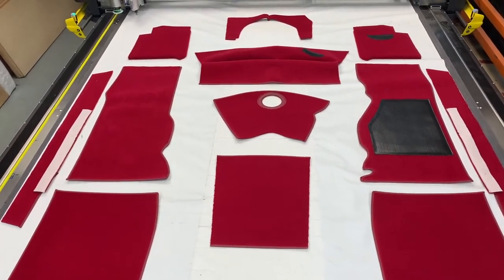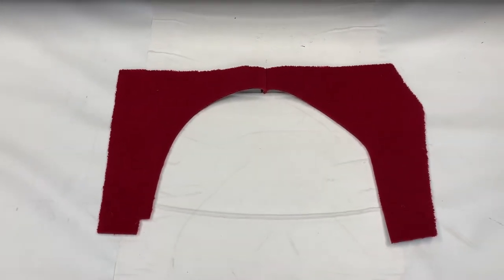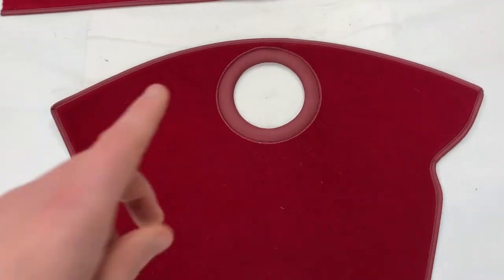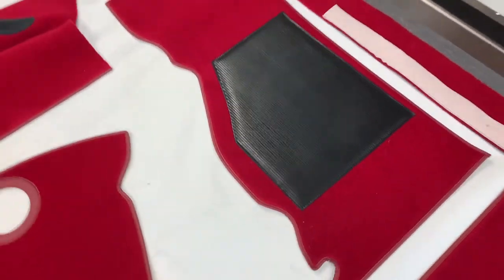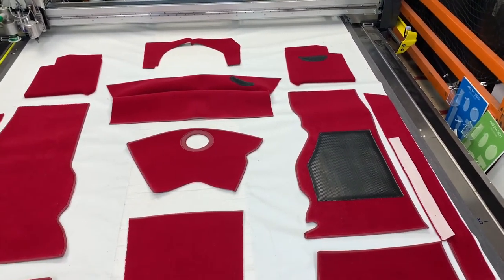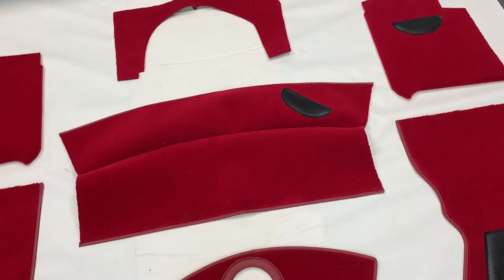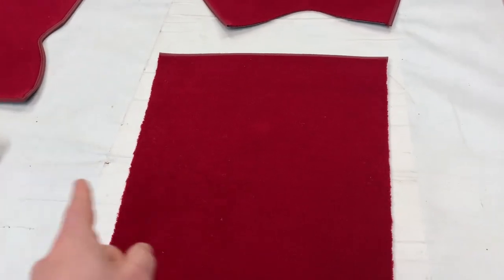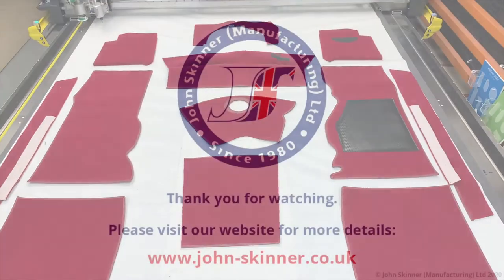Triumph TR4 - Carpet Set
A short video to show the Carpet Set kit that we offer for the Triumph TR4 models.

Suitable Models: TR4
Materials Options: Nylon | Deluxe Wool